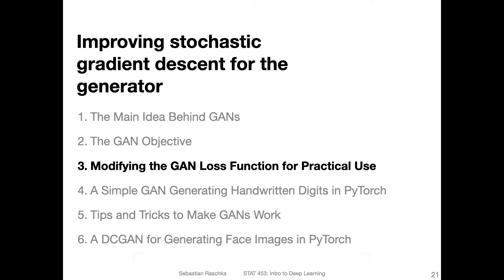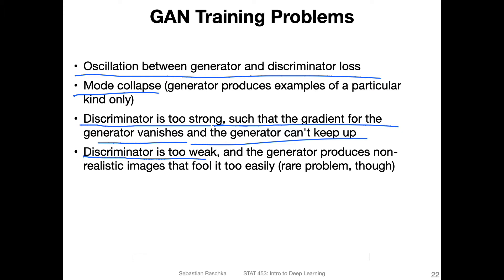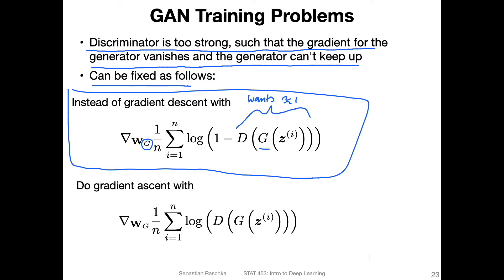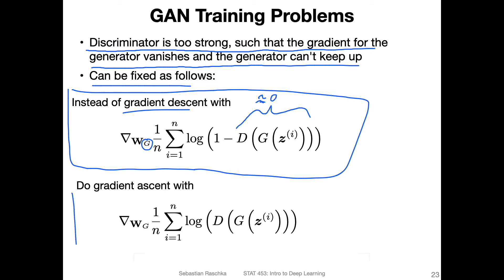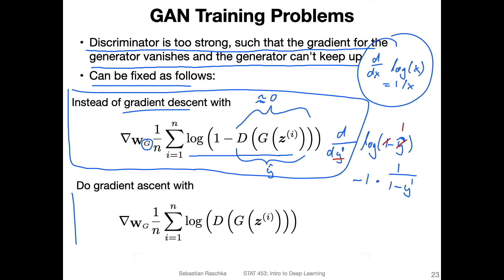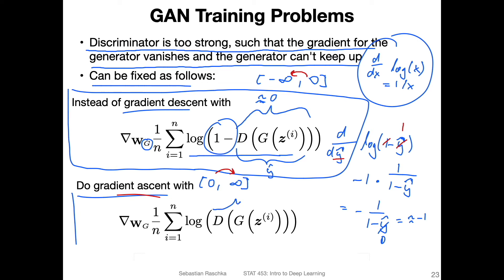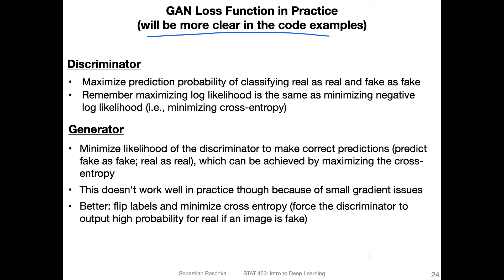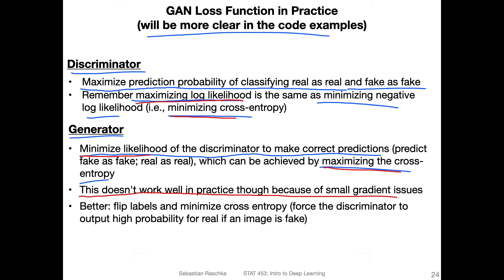L18.3: Modifying the GAN Loss Function for Practical Use